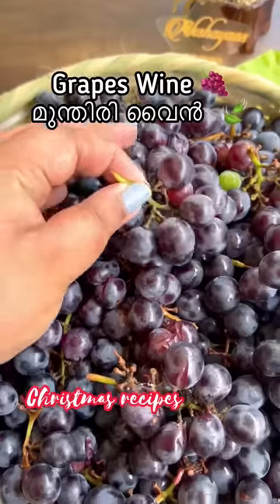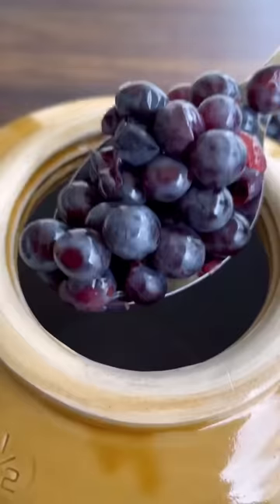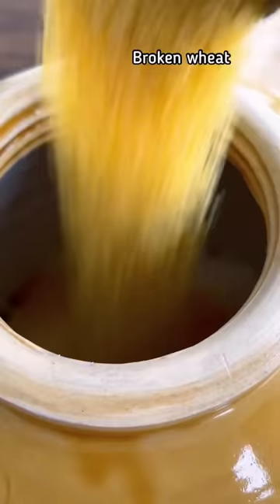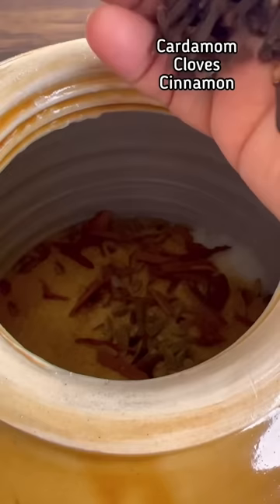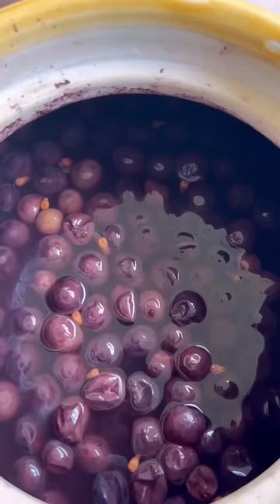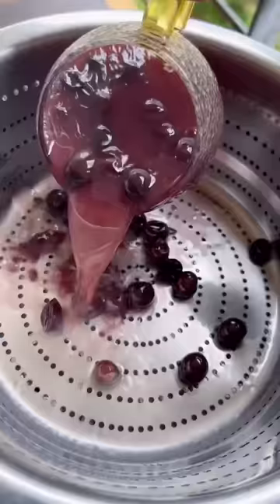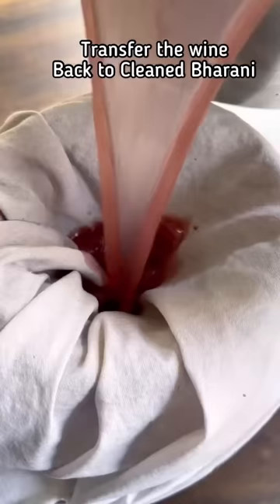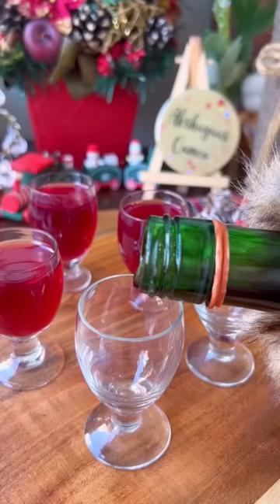മുന്തിരി വൈൻ 🍇 Grapes Wine Without Yeast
I’ve made a large quantity. In total 3 bharanis.
You will have to calculate accordingly.

🥂Wash Grapes in Salt Water
🥂Dry Grapes in sun for sometime
🥂Make sure the water added is Boiled and then cooled to room temperature
🥂The spices , if you want, you can wrap in a Muslin cloth and leave it inside the Bharani.
🥂Make sure you used dry and clean Bharani or glass jar.
🥂Close with cloth. Not Airtight. Stir everyday for 21 days at the same time approximately.
🥂After 21 days, drain off and pour the liquid back to cleaned Bharani. And close it airtight and keep in a dark place away from sunlight for the next 30 days.
🥂After 30 days , your wine is ready 🍇
🥂If preserved well, it will last for years.
🥂We even have homemade wine which is 10-15 years old.

🥂No quick Making wines or the wines with added yeast is going to give the Authentic wine taste.
🥂It’s a long process but totally worth it.

Ingredients 👇🏻

🍇Black Grapes - 15kgs
🍇Sugar - 6 - 7 kgs
🍇Broken Wheat - 1 cup
🍇Cinnamon - 50gms
🍇Cloves - 50gms
🍇Cardamom - 50gms
🍇Boiled and cooled to room temp Water - 10 - 12 litres